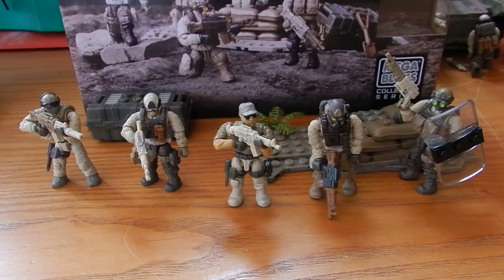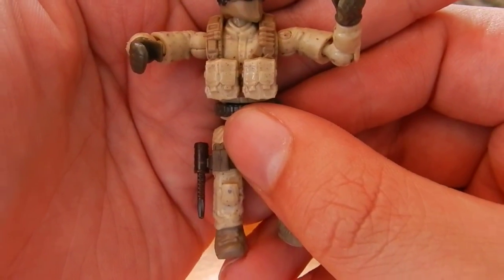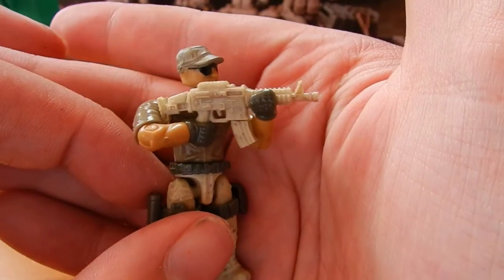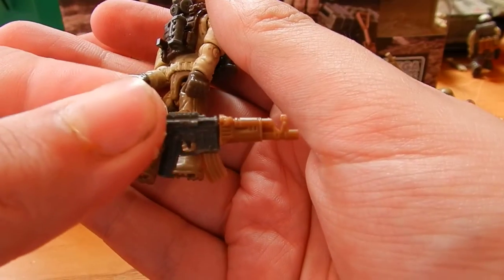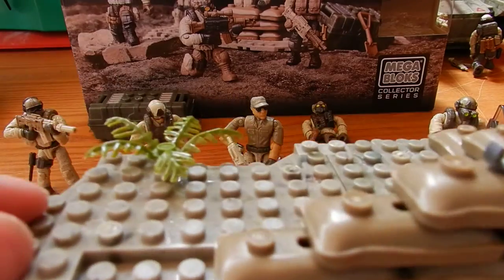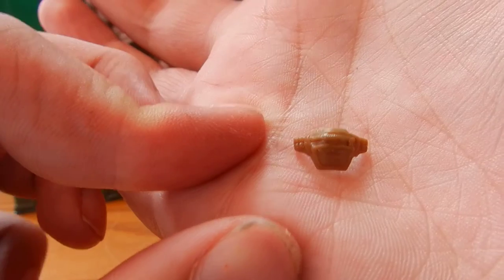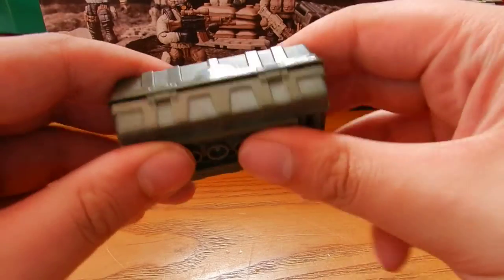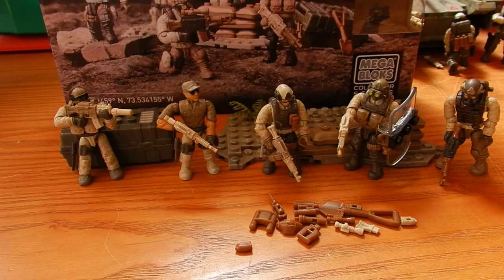Review: COD Desert Troopers. Call Of Duty Mega Bloks. TheSSMotion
Our Review of the Call of Duty Desert Troopers set.

Approx 145

Box contents:

1 x US "Scout"
1 x US "Infantry"
1 x US "Sergeant"
1 x US "Enforcer/Night Ops"
1x US  "Gasmask Operator"
1 x Sandbag Structure

Detail: 8/10
Durability: 9/10
Moneys worth: 10/10